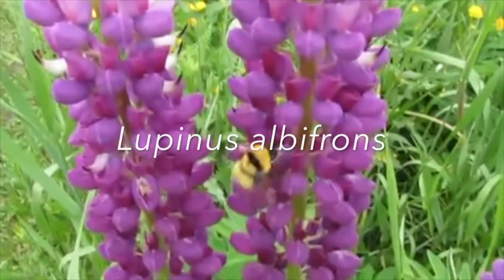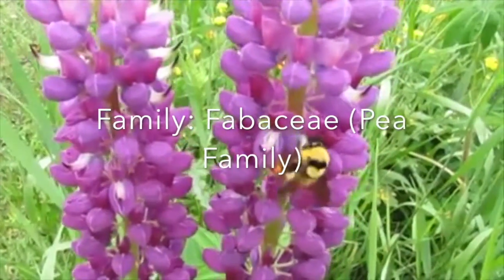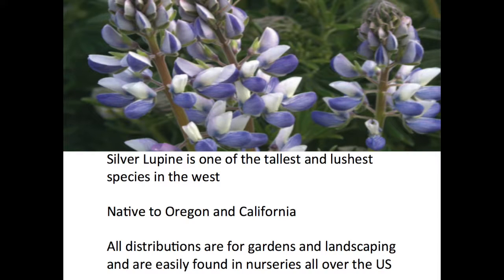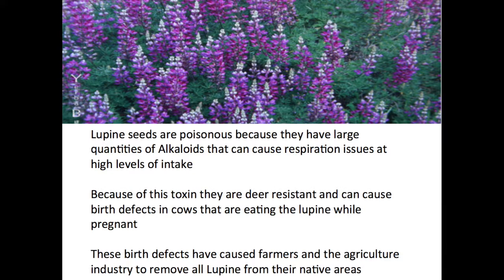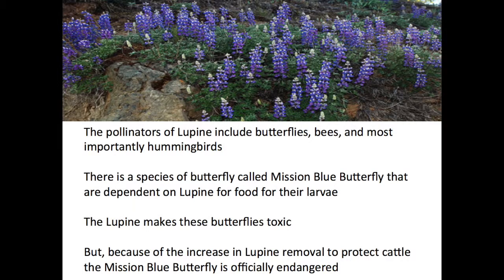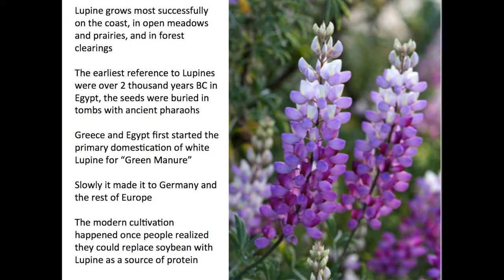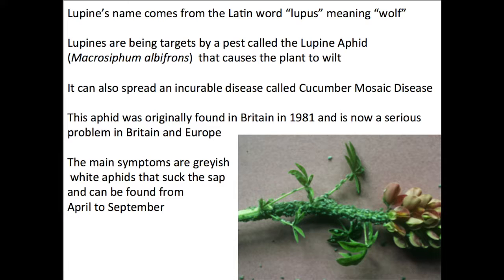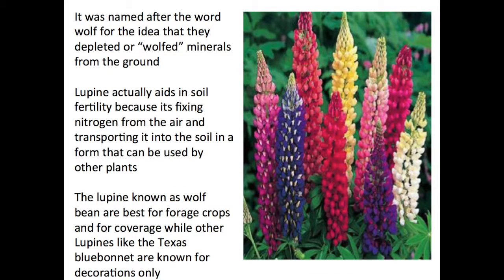LUPINE VIDEO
by Sierra McMurry for Plants and Society UCSC